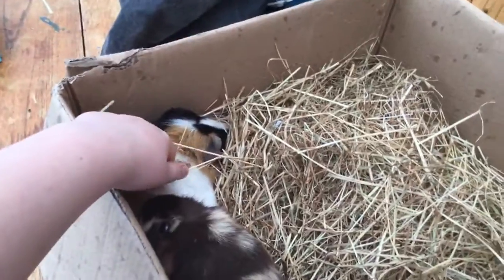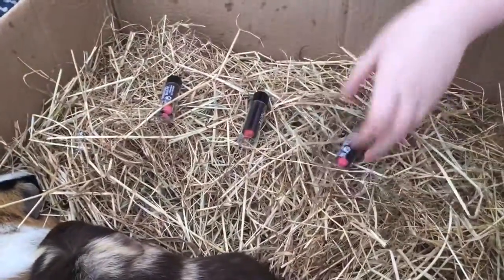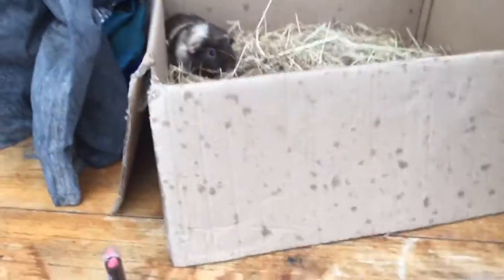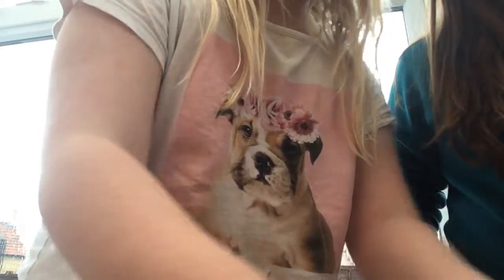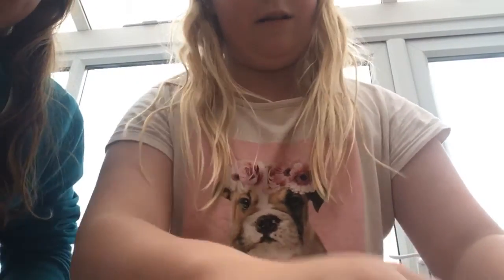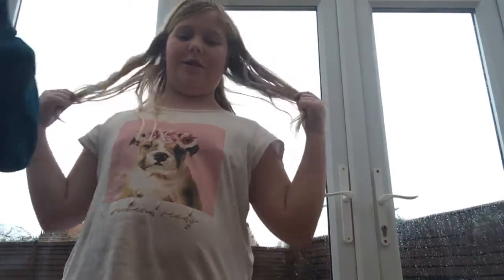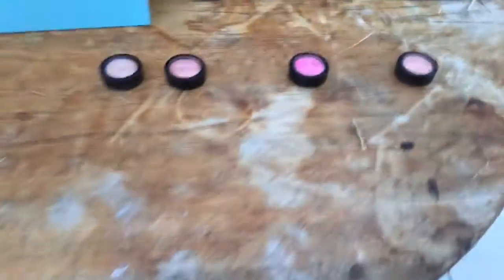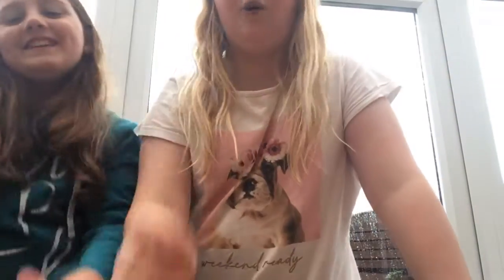Guinea pigs choose are makeup